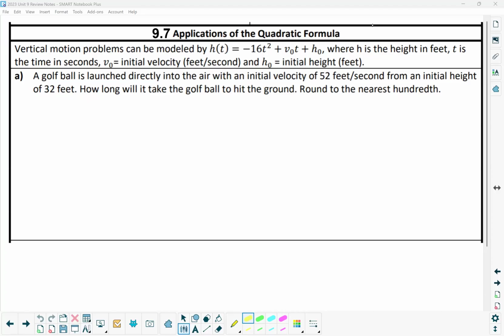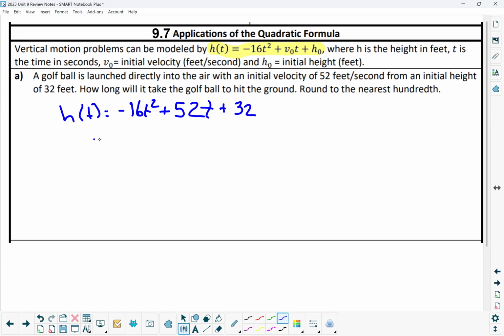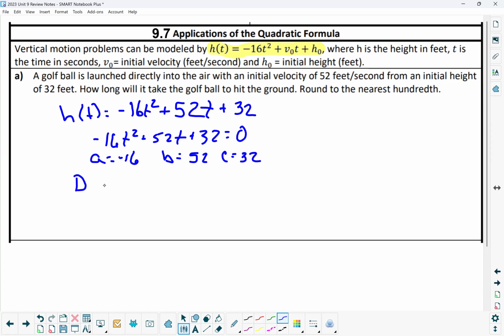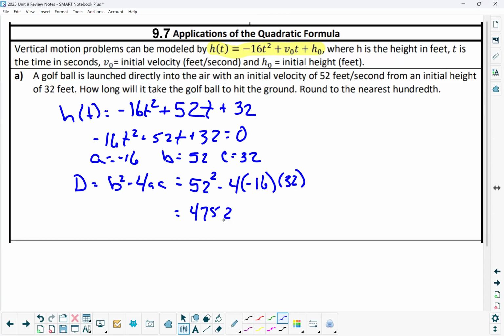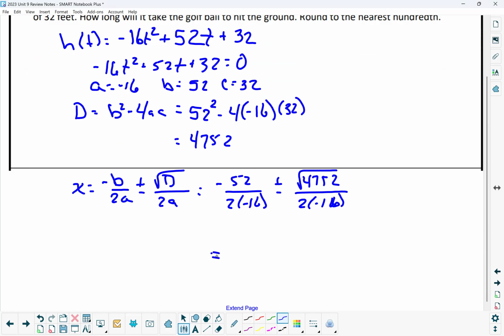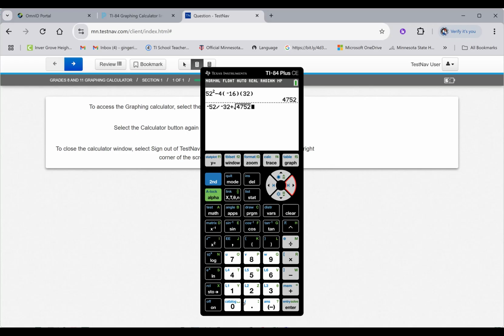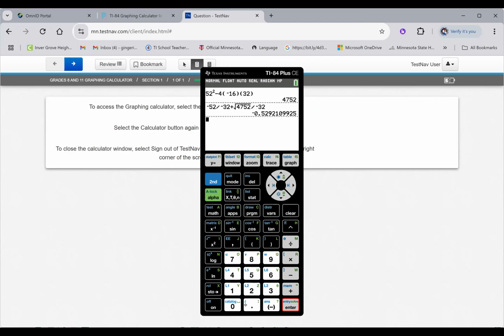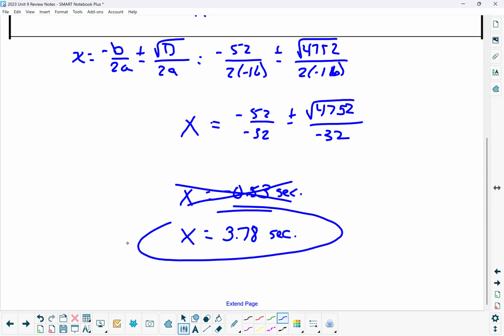Final Problem on Unit 9 Review